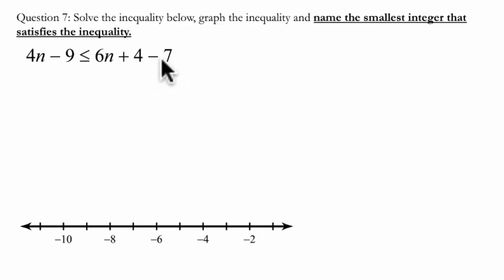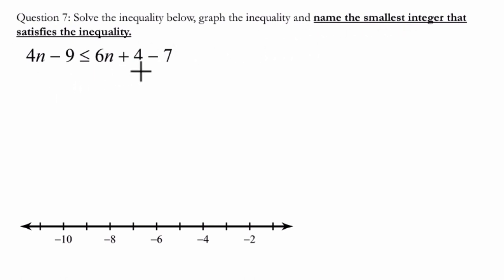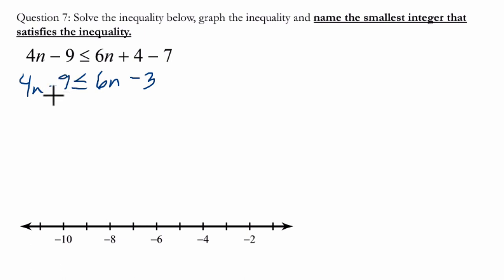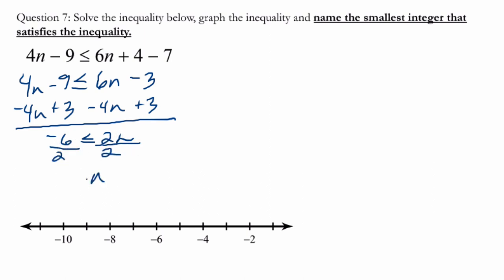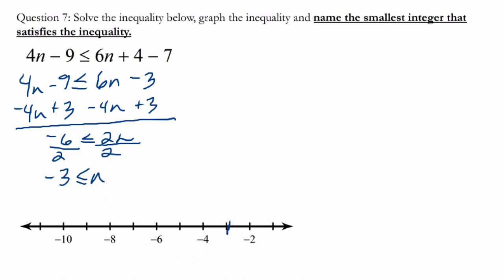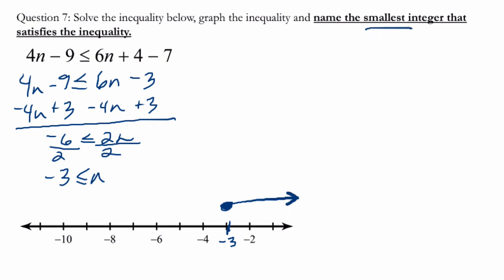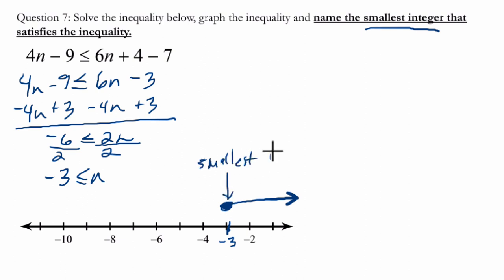Basic Linear Inequality 6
In this video we solve a three step linear inequality.